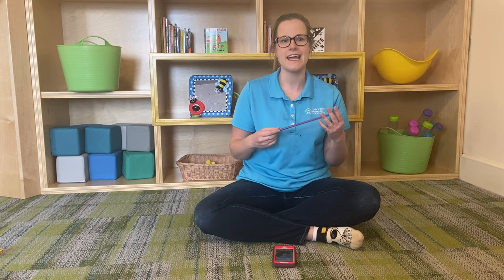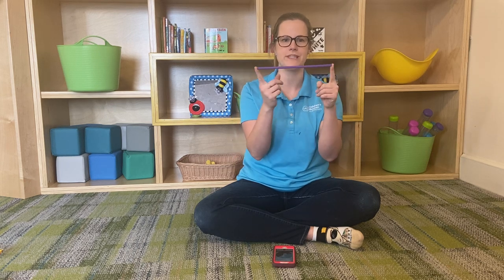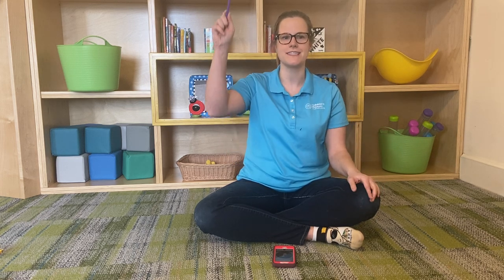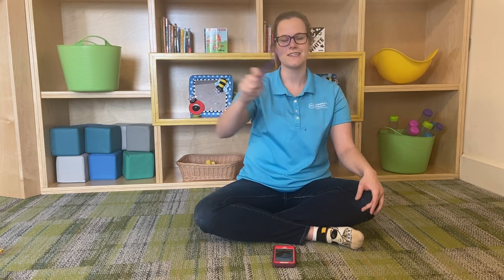Mini Musicians - Let's Learn Conducting!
The conductor is an important role in an orchestra, as they help lead all of the musicians in a song together! Learn the basics of being a great conductor with Ms. Kelsey, then join us as we read Wendell the Narwhal by Emily Dove

This video meets Ohio Academic Content Standards: Music: Kindergarten: 7CE, 2PR and 1PR